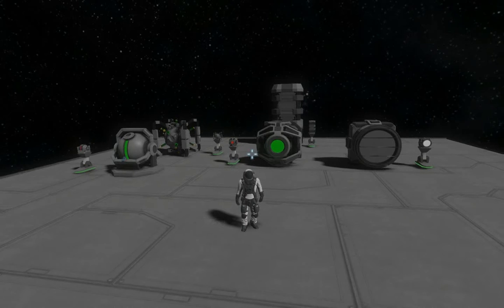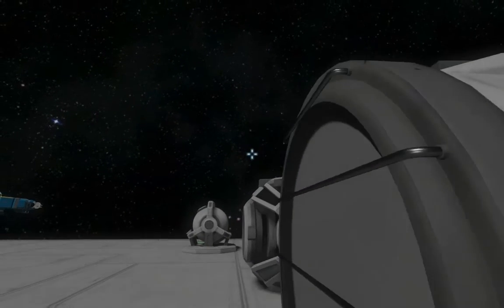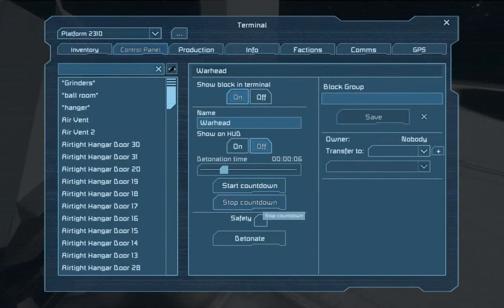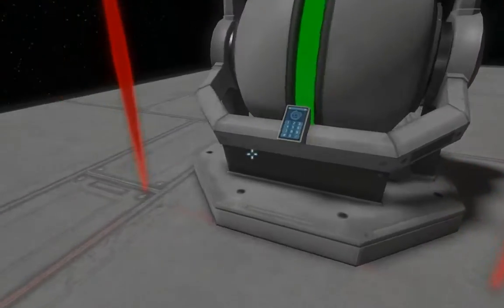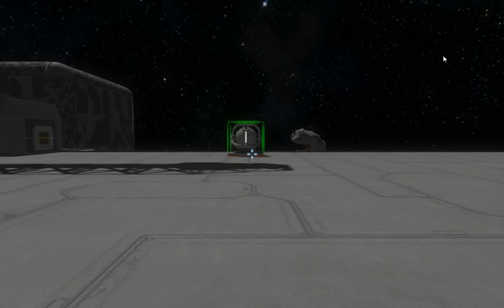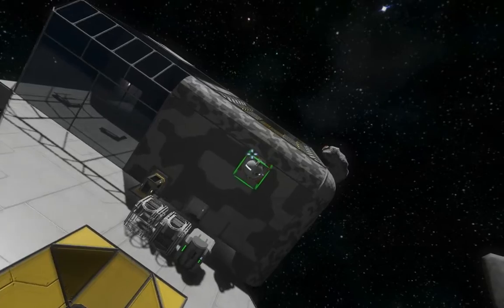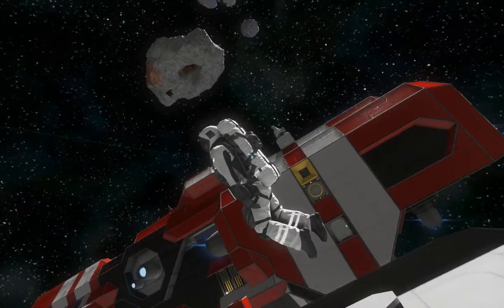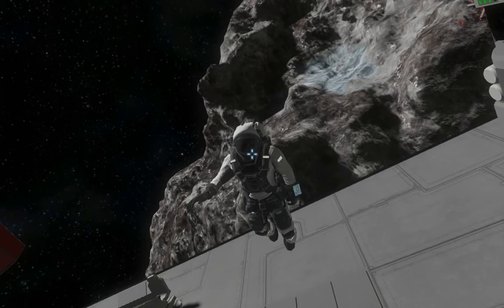Space Engineers update 01.084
Hello every one Rynoth here with update 01.084

Patch Note

 Features
- DirectX 11 renderer
- station rotation
- reworked models and textures: Beacon, Gyroscope, Warhead, Projector, Spotlight

Fixes
- fixed character shaking during cluster reorder
- fixed setting ragdoll world matrix
- fixed client dying for no apparent reason

Space Engineers is a sandbox survival game set in the void of space

workshop